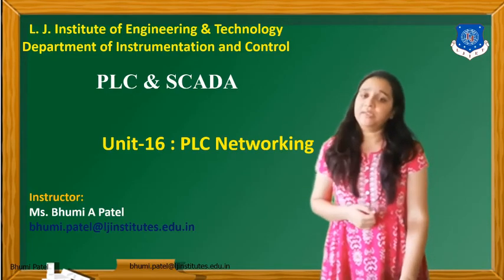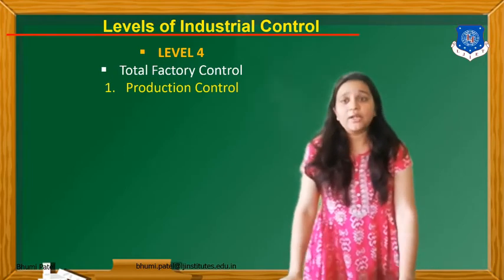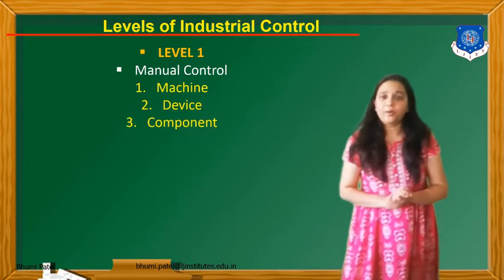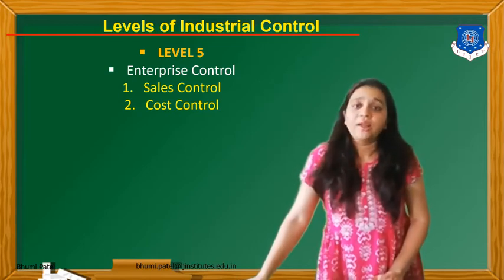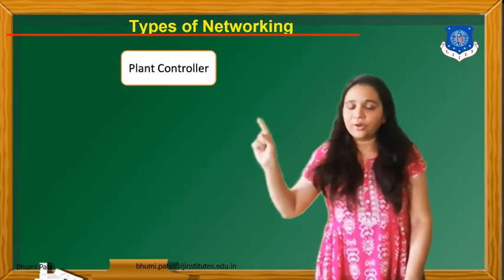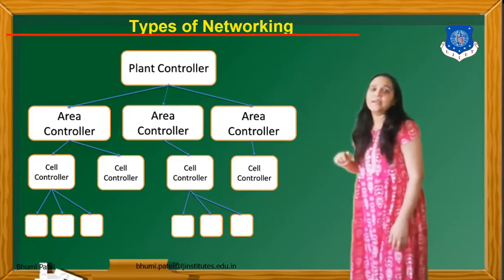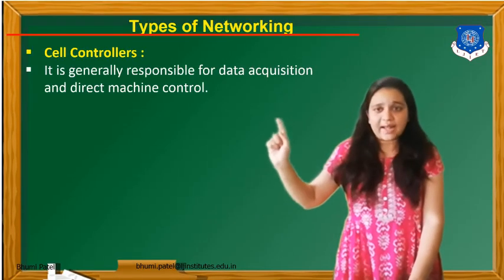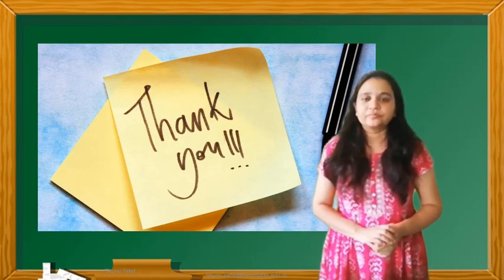SESSION 37_CH 16_PLC & SCADA_23 APRIL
define plc networking?
define level 5 in industrial control.
what is area controller?
what is cell controller?
define plant controller.
define level 3 in industrial control.
define level 2 in industrial control.